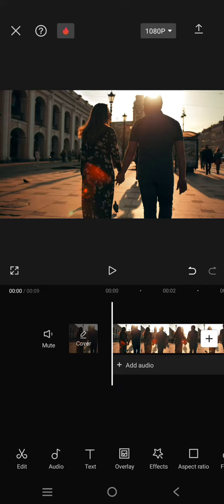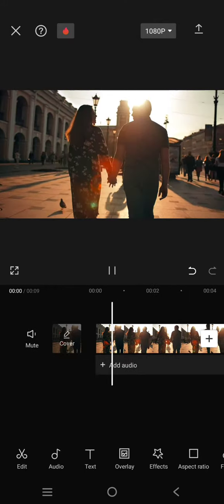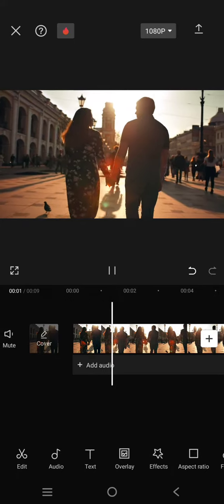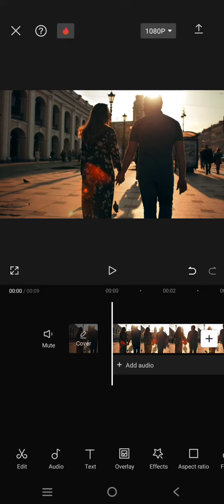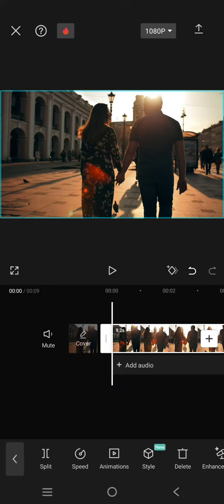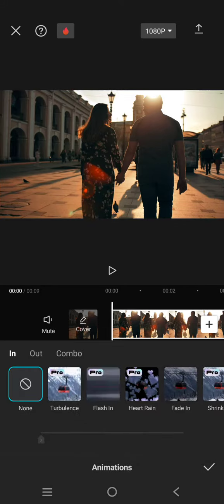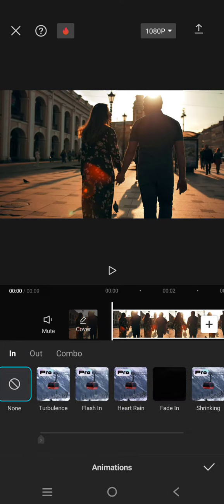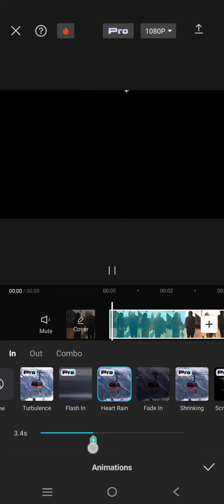Happy Valentine! How to Add the Heart Rain Animation to Your Videos in the CapCut Mobile?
Try this new Heart Rain Animation in CapCut now!